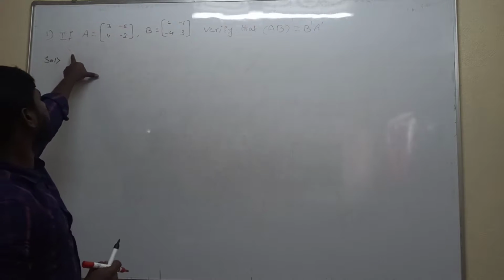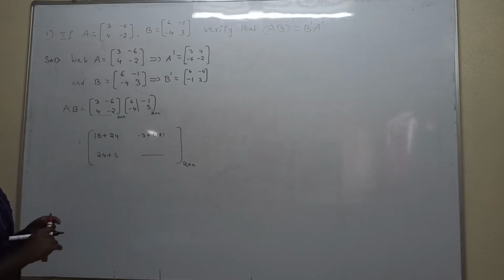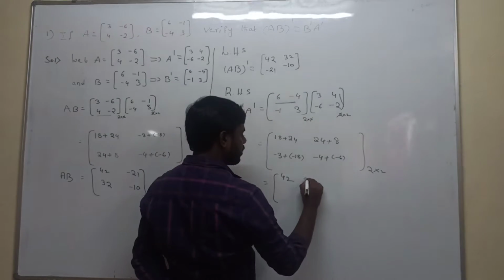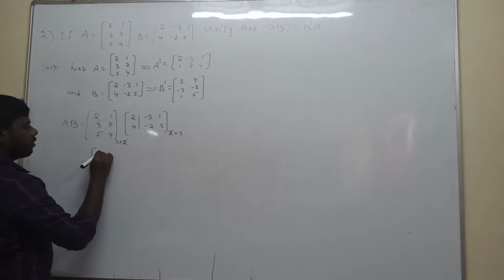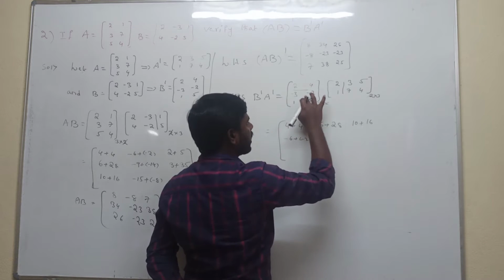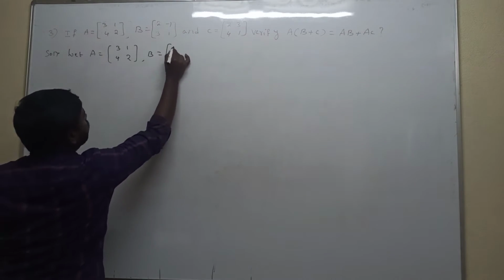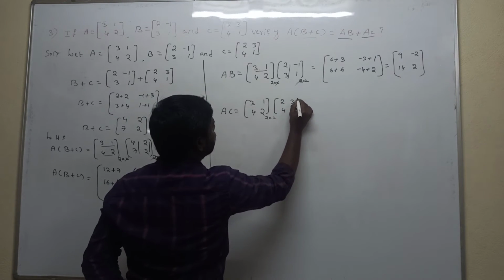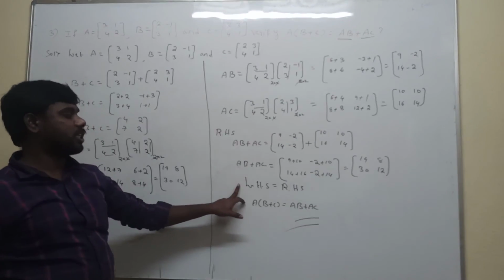4.matrices and determination (10/12/20)